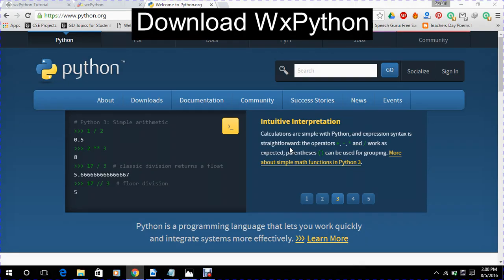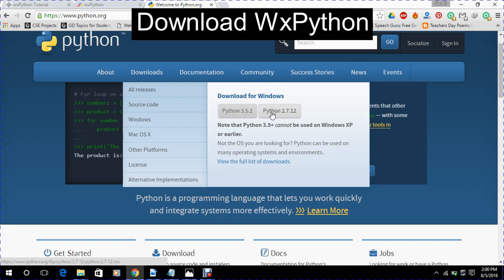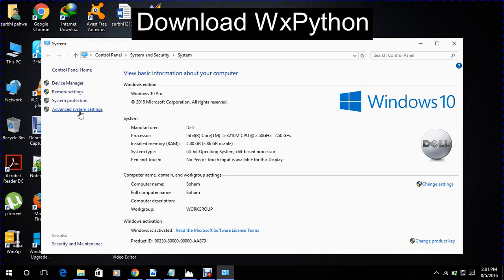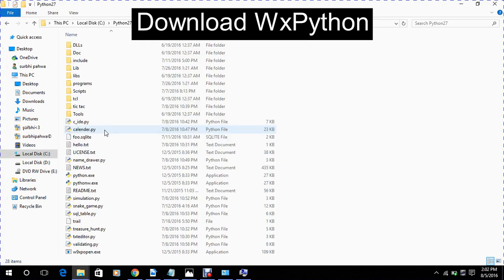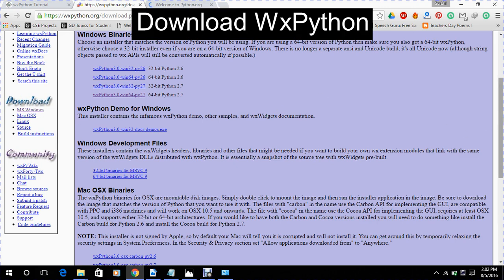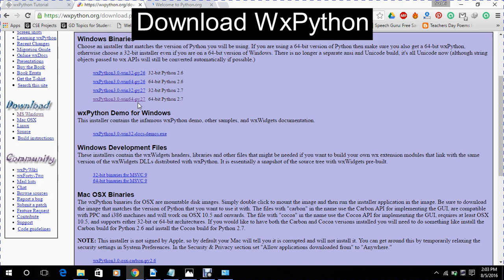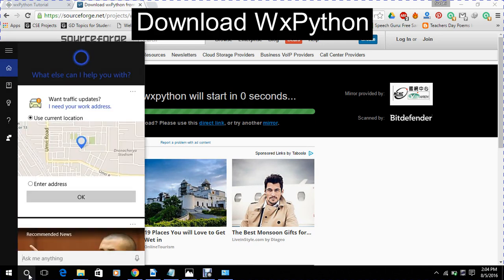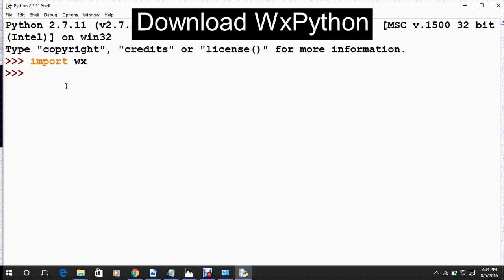wxPython tutorial 2: Download and Install wxPython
This video shows How you can download and install wxPython on your computer. How to set environment variable for python and how to check whether wxPython is properly installed or not.